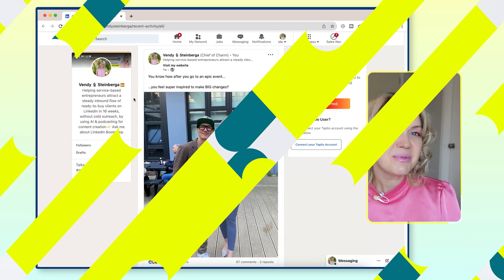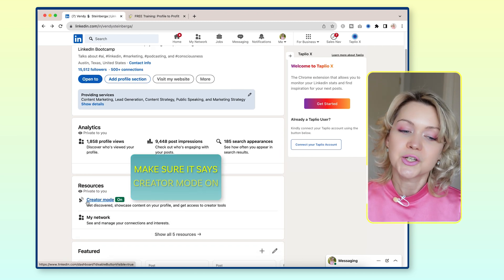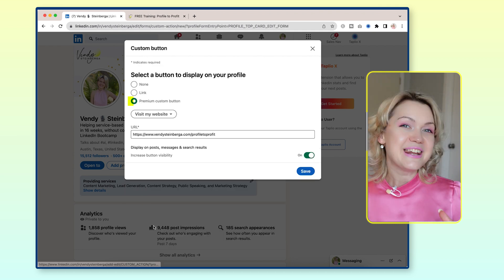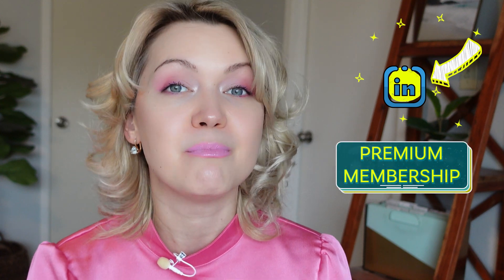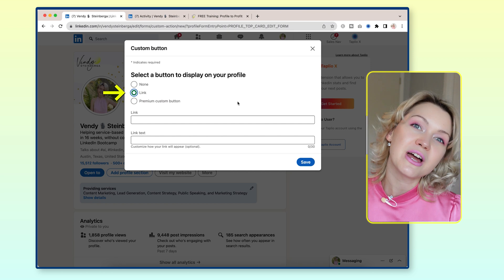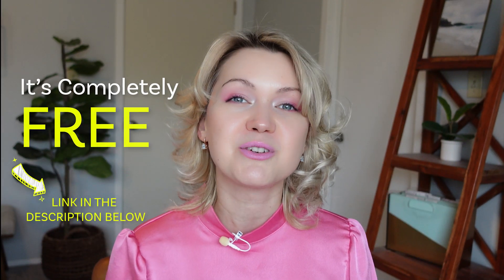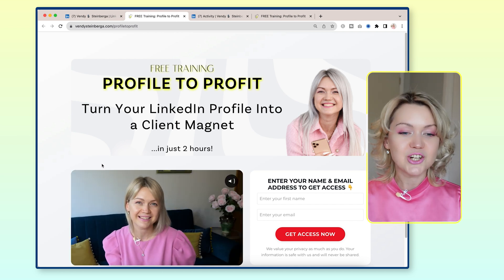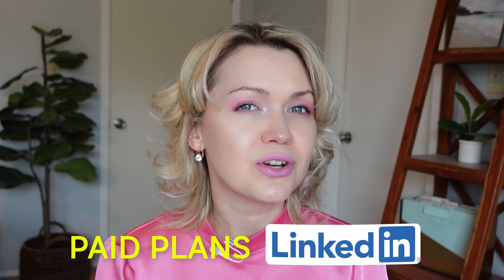How to Add a Link to LinkedIn Profile 2024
Want help implementing it? Apply to work with me

*🔗 WEBSITE & SOCIALS*

*🌱 SUPPORT & ENGAGE*